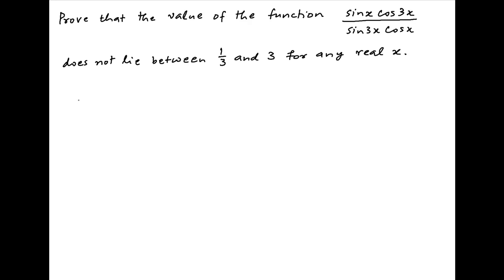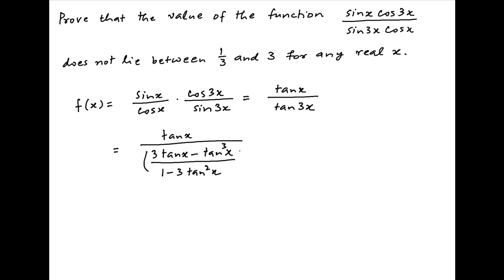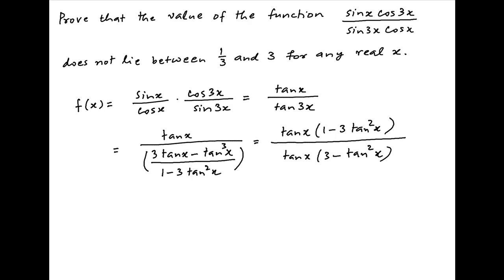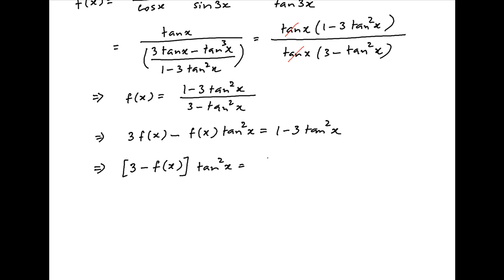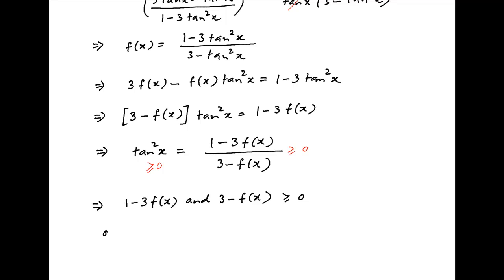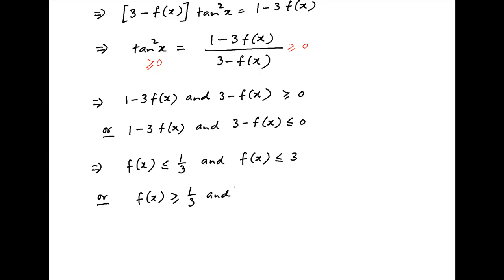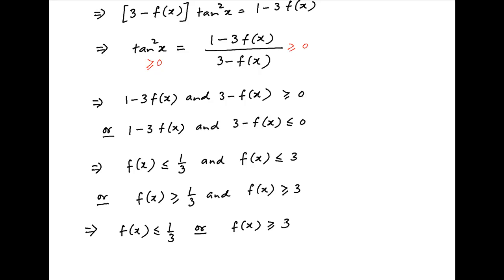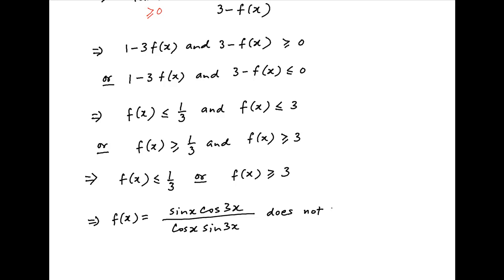[IIT 1997] Prove that the value of (sinx*cos3x) / (sin3x*cos) does not lie between 1/3 and 3.